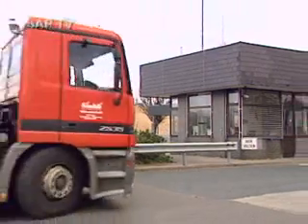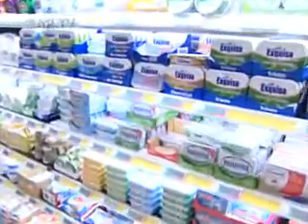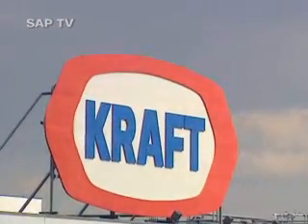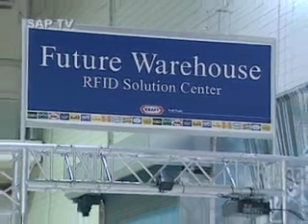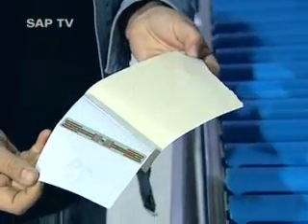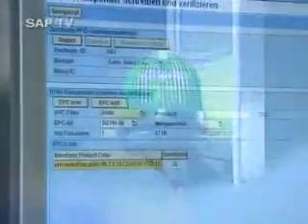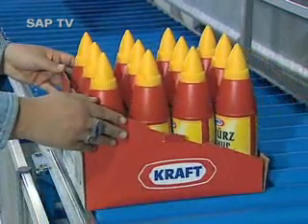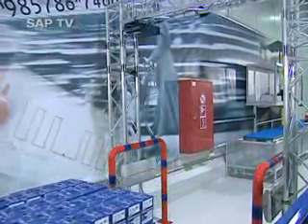Zastosowanie RFID - Kraft Foods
Zastosowanie rozwiązań RFID w produkcji i magazynowaniu.